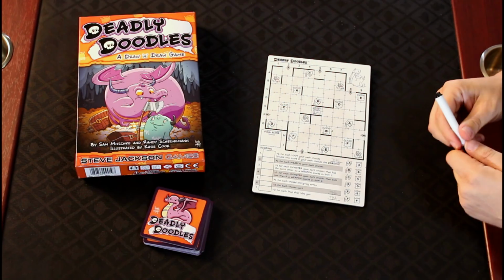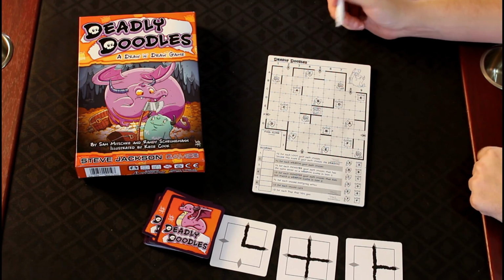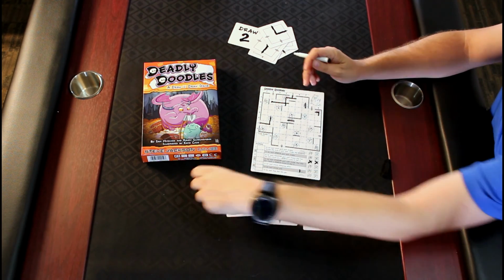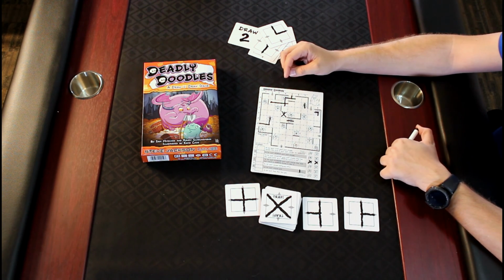How to Play Deadly Doodles by Steve Jackson Games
Danny from ZiaComics.com teaches us how to play the Roll-and-Write game Deadly Doodles by Steve Jackson Games. This is a game for up to 4 players ages 8+ and should take 20-30 minutes for a complete game.

Official Description

In Deadly Doodles, 1-4 players simultaneously draw paths through a dangerous dungeon. Draw cards, draw a path through your dungeon, and rack up points! Collect loot and fight monsters...or run away screaming! Can you defeat the dragon for the big score?

We have a Google Voice number where you can call and leave us your thoughts.  If they are good, we will use them on the show.